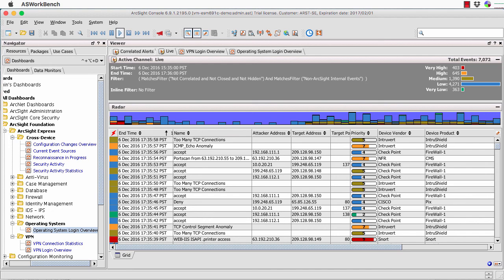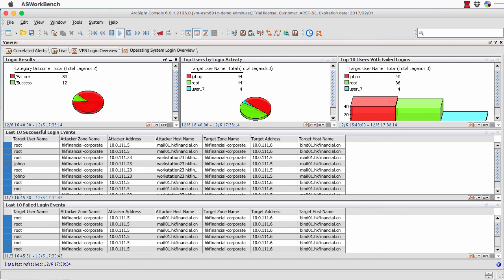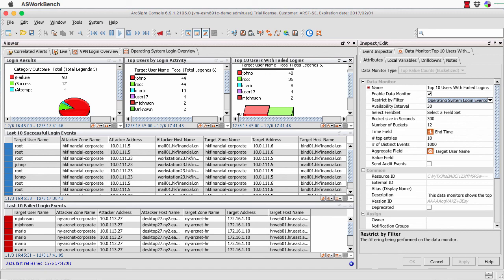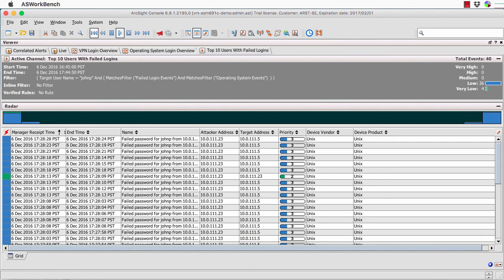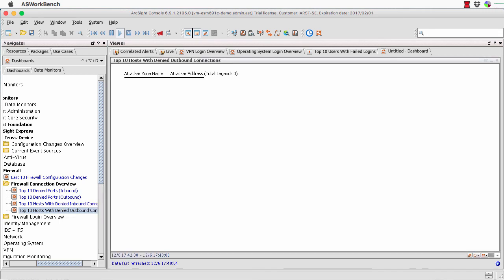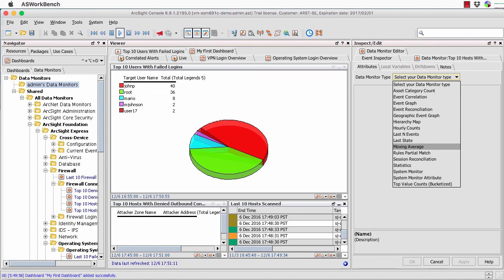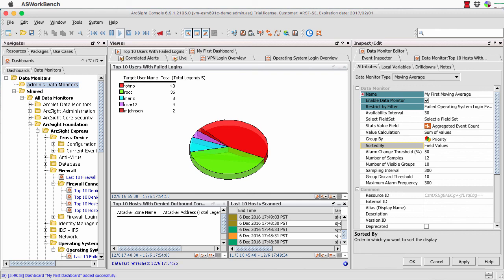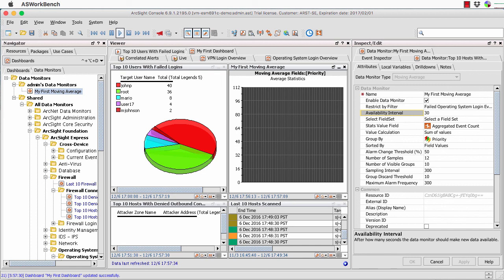ArcSight Console Training - part 5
Part 5 - Building dashboards

Dashboards are an important aspect of the ArcSight Console around how we can show, display and add relevance and context to the log data. This session is approximately 21 minutes in length where we will cover how to build dashboards, what they can do and how you can manipulate them.